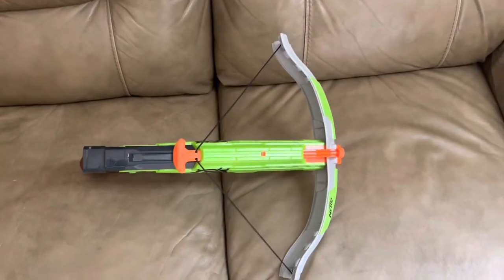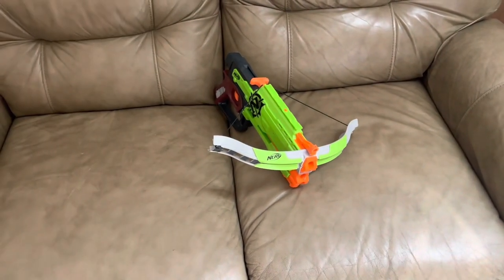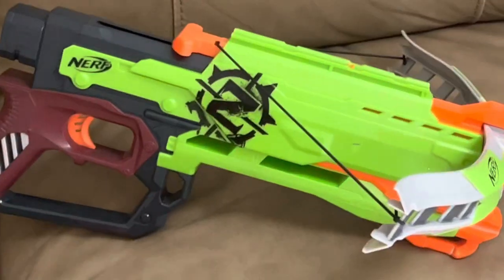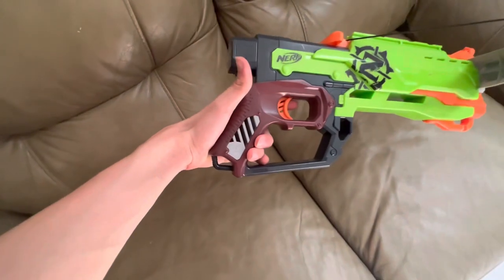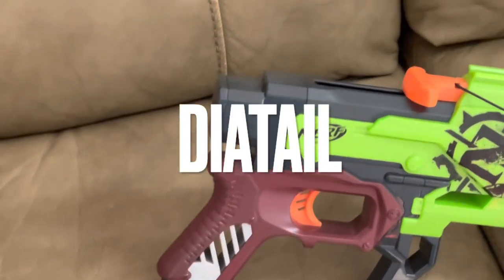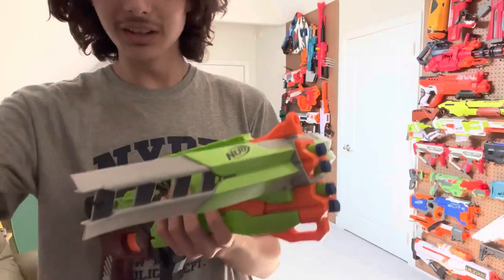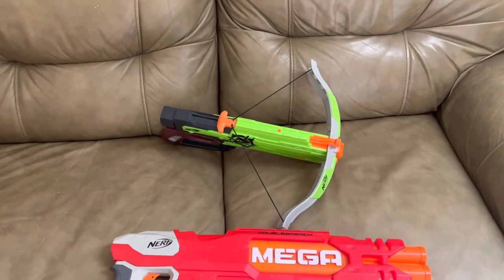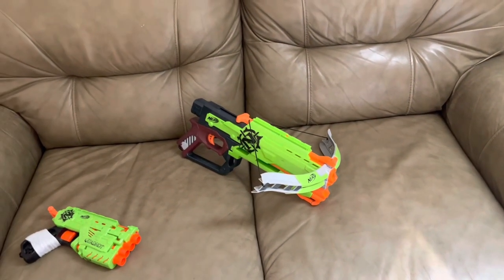The Nerf Crossfire bow is the start of Nerf’s worst copy and paste